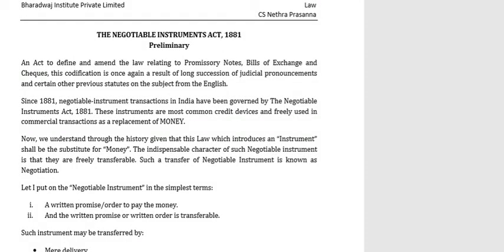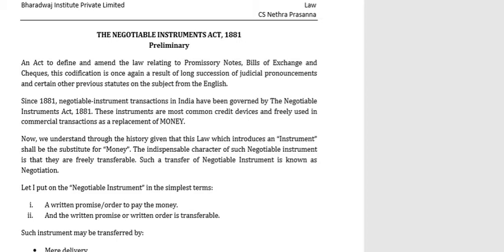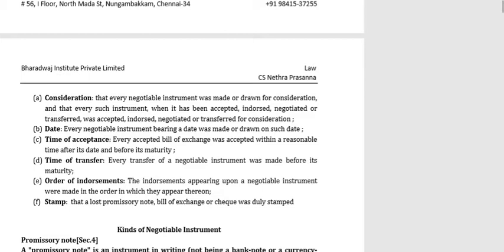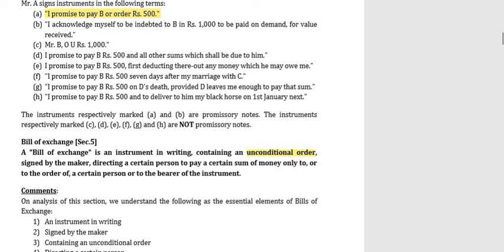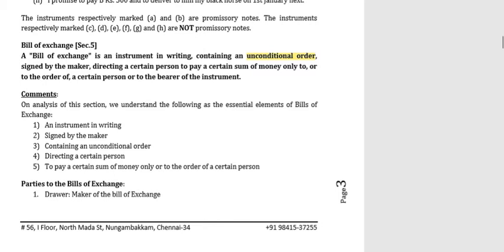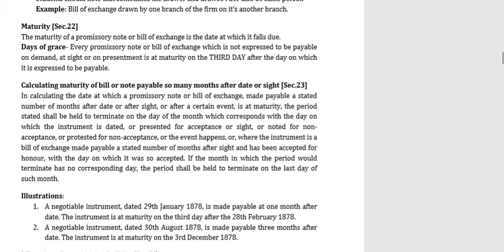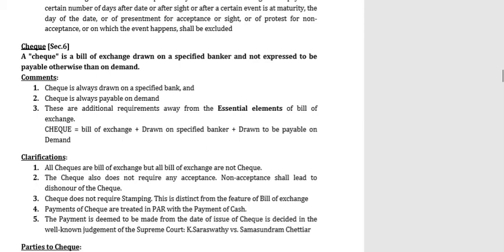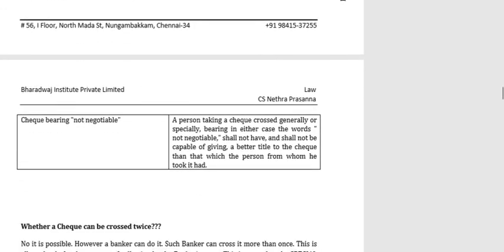Negotiable Instruments Act,1881 Law